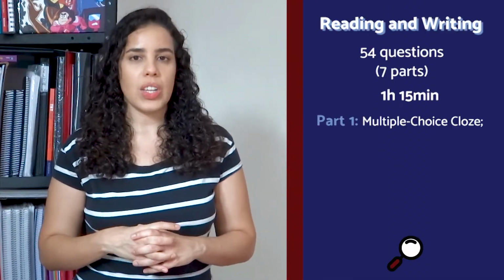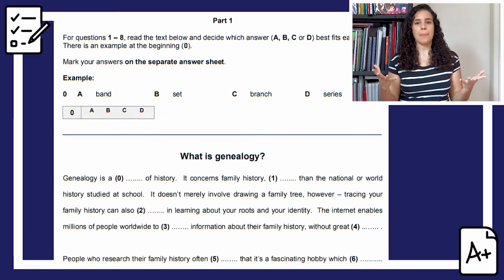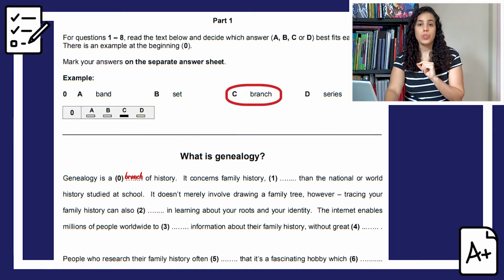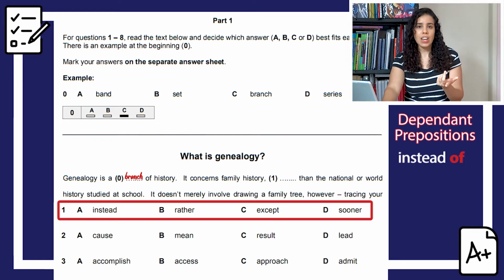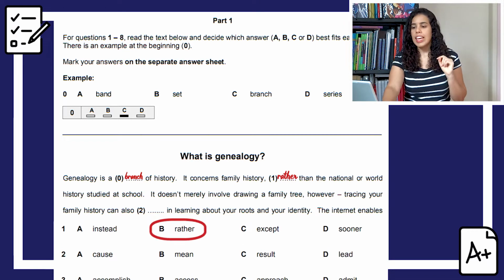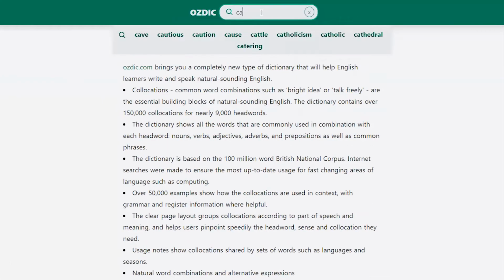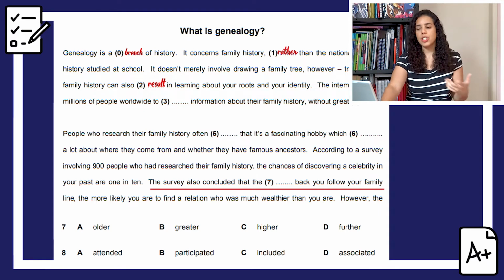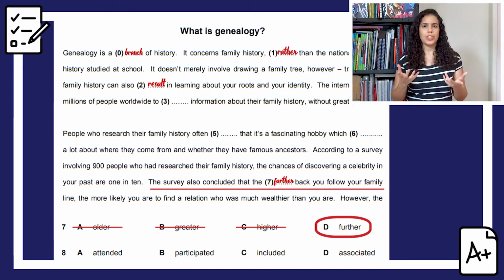B2 FIRST READING PART 1 - MULTIPLE CHOICE CLOZE | Tips on how to score well!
Do you want to practice for the B2 First Reading and Use of English part 1 - Multiple Choice Cloze? Today, let’s look into an FCE sample test provided by Cambridge.

BLOG POST:
○ B2: First – Reading and Use of English [Part 1A: Multiple-Choice Cloze]

SUGGESTED BOOK:
B2 FIRST – FCE Student Book (BR
B2 FIRST – FCE Workbook (BR

If you have watched my previous video about the B2 First, you know that The Reading and Use of English Exam is divided into 7 parts: Part 1 (Multiple-choice cloze) Part 2 (Open cloze) Part 3 (Word formation) Part 4 (Keyword transformations) Part 5 (Multiple choice) Part 6 (Gapped text) Part 7 (Multiple matching). Today I’m going to go over Part 1 - Multiple Choice Cloze.

00:00 B2 FIRST READING AND USE OF ENGLISH PART 1
00:35 B2 FIRST READING AND USE OF ENGLISH CONTENT
01:08 PART 1 - MULTIPLE CHOICE CLOZE
01:53 MULTIPLE CHOICE CLOZE SAMPLE ANALYSIS
04:58 COLLOCATIONS DICTIONARY - OZDIC.COM
05:28 B2 FRIST PART 1 SAMPLE ANALYSIS
07:01 EXTRA INFORMATION ABOUT THE MULTIPLE-CHOICE CLOZE.
07:46 EXTRA AND BLOOPERS
09:04 B2 FIRST MULTIPLE CHOICE CLOZE RESULT